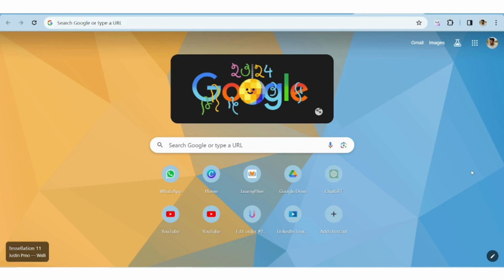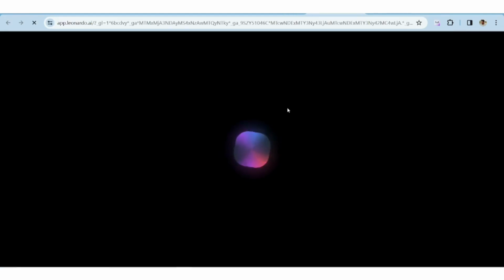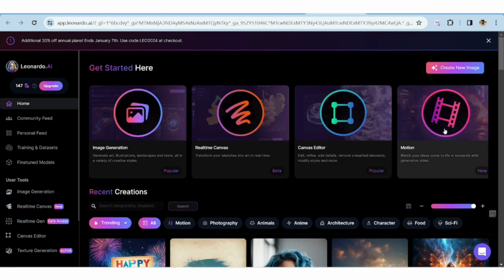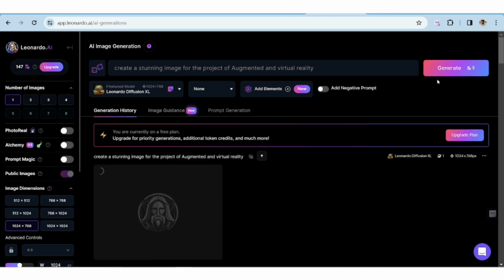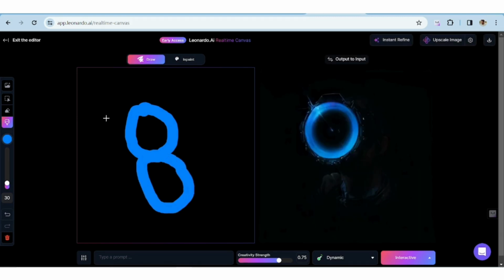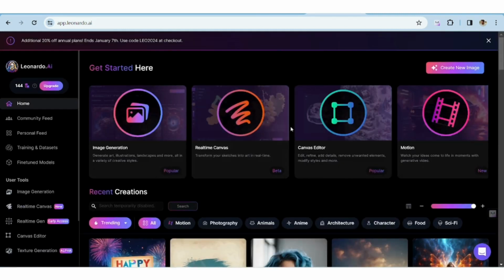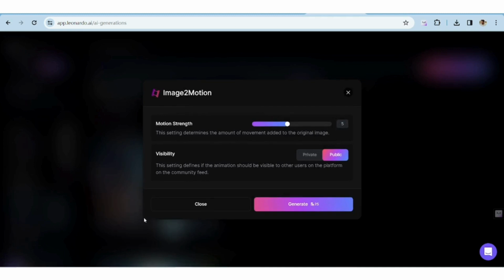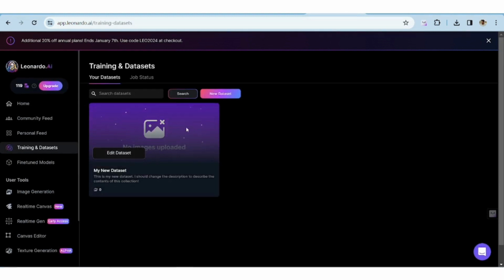How to Create Project Images with Leonardo AI: AI Tools Transform Learning | Be10x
*_💡Master AI Creativity in Just 3 Hours: Join Be10x's AI Tools Workshop! Uncover Leonardo AI & ChatGPT secrets to elevate your projects. Limited seats for an exclusive learning experience. Act now and transform your creative skills_*

In the "How to Create Project Images with Leonardo AI: AI Tools Transform Learning | Be10x" tutorial, discover the cutting-edge capabilities of Leonardo AI for generating dynamic project images. This Be10x guide is tailored for those eager to integrate AI into their creative and educational endeavors. Leonardo AI, renowned for its AI art generation, offers a spectrum of features from image-to-image translation to advanced text-to-image creations, enabling users to convert abstract concepts into visual artistry. The tutorial not only covers the basics of operating Leonardo AI but also delves into crafting effective Leonardo AI prompts, ensuring that your inputs yield the most accurate and visually striking outputs. These skills are invaluable across various professional and academic landscapes, where visual representation plays a key role.

The video also sheds light on the transformative role of AI tools in education and creative projects. Leonardo AI’s ability to generate intricate and detailed images makes it an indispensable tool for enhancing learning materials and project visualizations. Whether you're a beginner in machine learning or an experienced AI enthusiast, this tutorial offers insights into practical applications of Leonardo AI, demonstrating how it can be used to bring a new dimension to your projects.

By integrating Leonardo AI into your workflow, you can create more engaging, informative, and visually appealing project images. This AI technology is not just an artistic tool; it's a means to revolutionize the way concepts and ideas are conveyed in educational and professional settings. Join Be10x in exploring the potential of Leonardo AI to transform your projects and make your learning experiences more interactive and impactful.

Stay ahead of the curve in the realm of AI-powered creativity with Be10x.